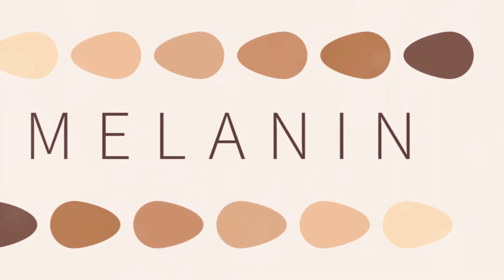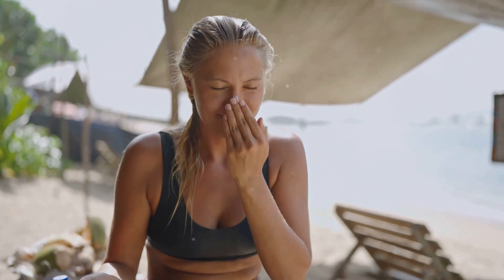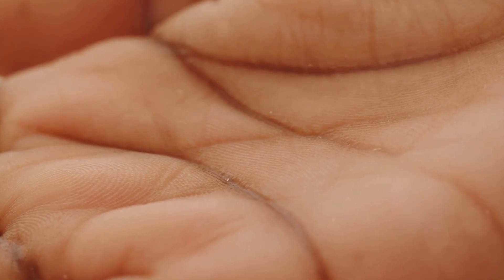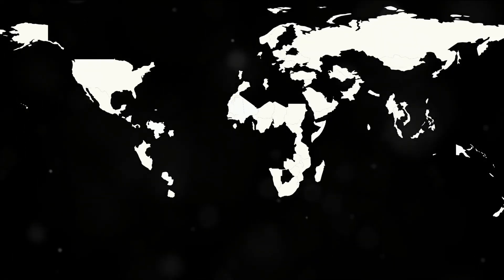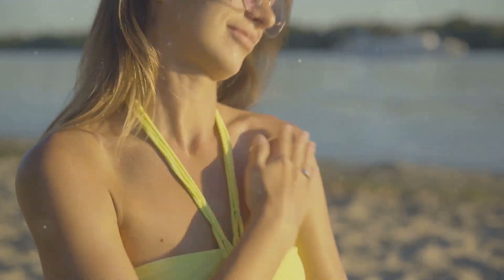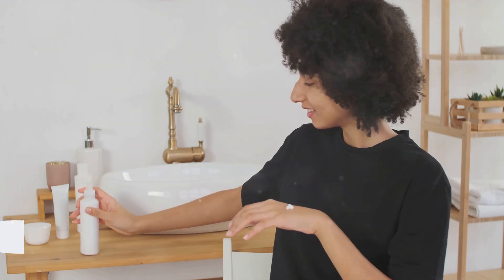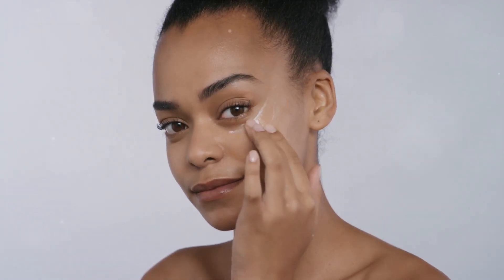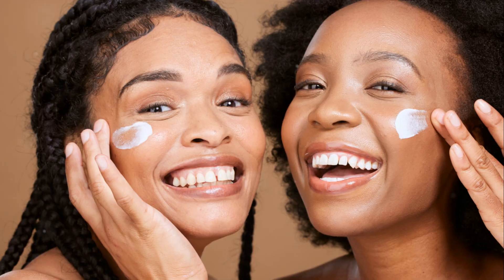Melanin Magic: Skincare for Every Skin Tone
Knowing your skin tone is EASY!

ABOUT THE VIDEO:
I'm super excited to share our new YouTube video all about embracing the beauty of melanin-rich skin. Join us as we dive into the world of melanin magic skincare, sharing tips, product recommendations, and techniques to enhance your natural glow. Don't miss out on this empowering and informative video!

TWITTER (X)

📄 ABOUT US:

Join us as we explore a wide range of topics, including anti-aging solutions, acne treatments, skincare routines, DIY recipes, and so much more. We believe that skincare is not just about science, but also an art and a form of self-care.
So, if you're looking to enhance your skincare routine, discover new products, and achieve the skin of your dreams, then hit that subscribe button and join us on this exciting skincare journey.

FAQ:
Where are you based? England, UK
How many years in the beauty industry? 14+ years